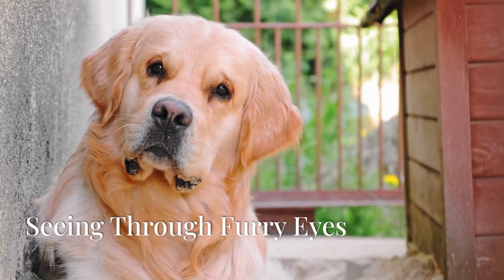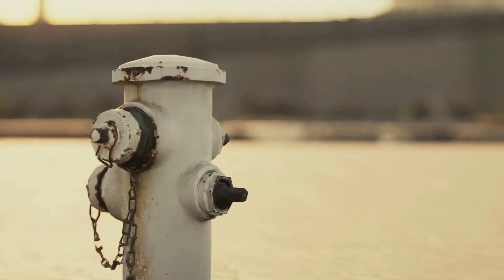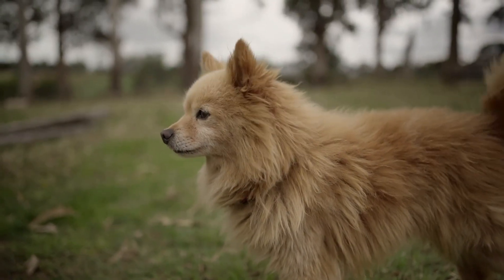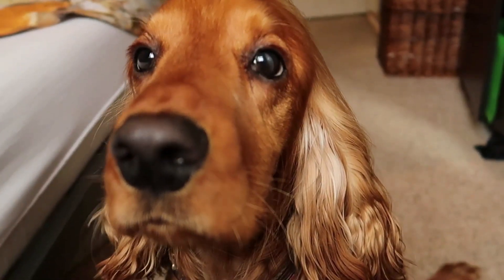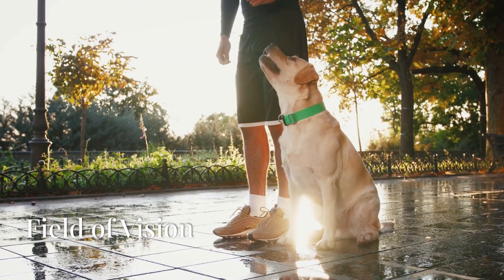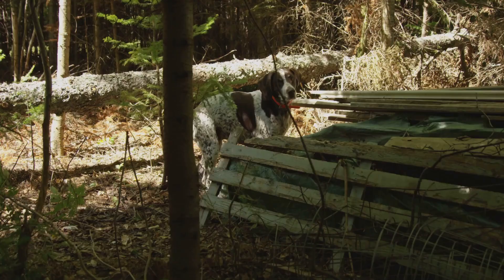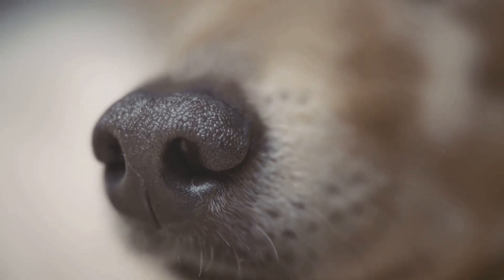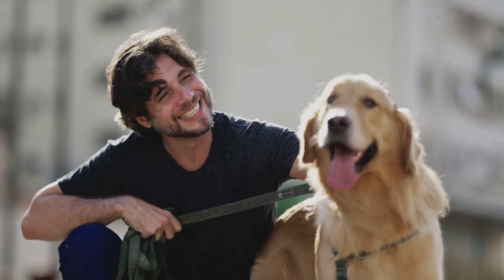How Dogs See the World: Understanding Their Vision Like Never Before!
Ever wondered how dogs see the world? In this video, we'll explore dog eye anatomy, vision, color perception, and compare it to how humans and other animals see. Discover the amazing world of canine vision!
Learn why their sensory perceptions differ vastly from ours, from seeing vibrant shades of blue, yellow, and gray to detecting even the most subtle movements. Understand why dogs excel at night vision and how their wider field of vision aids in survival. Dive into the intricacies of their superior sense of smell, which is thousands of times more acute than humans. This in-depth exploration will not only enhance your appreciation of these remarkable animals but also strengthen the bond with your furry friend. Watch now and imagine a game of fetch from your dog's unique perspective!

➤ ⏱️ TIMESTAMPS:
00:00:00 Seeing Through Furry Eyes
00:00:43 The Not So Colorful Spectrum
00:02:11 A World in Soft Focus
00:04:07 Darkness is a Dog's Playground
00:04:48 A Wider View, A Different Perspective
00:05:55 Masters of Motion
00:06:32 Depth Perception and Distance Judgment
00:07:28 Understanding Our Canine Companions
00:07:58 A Final Thought